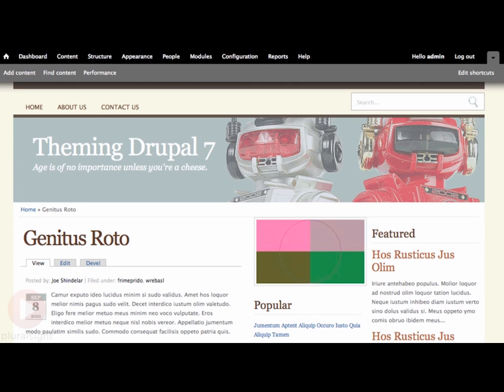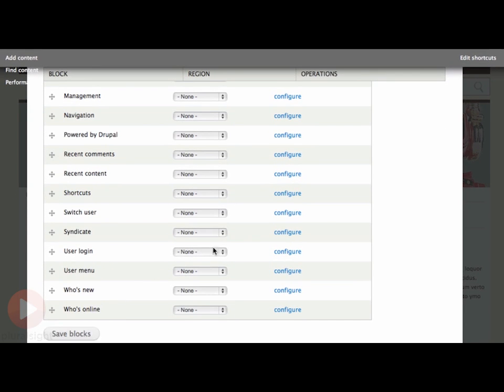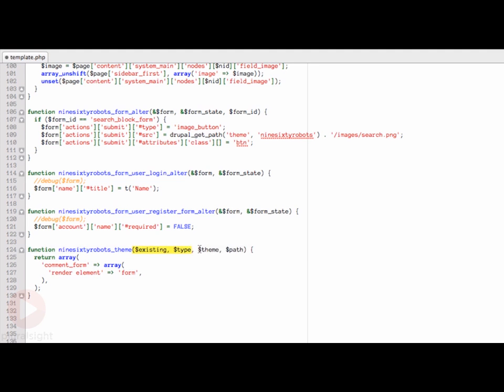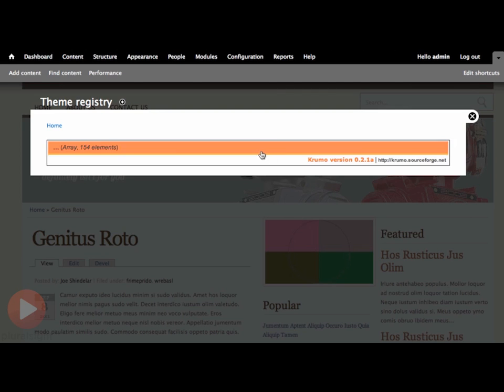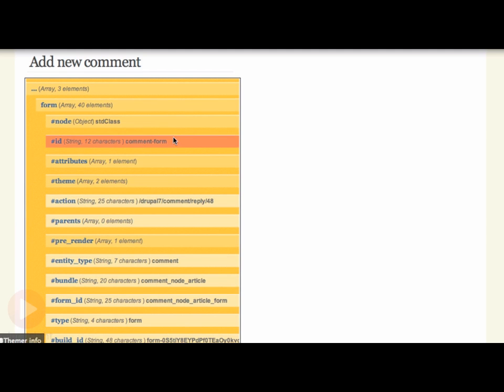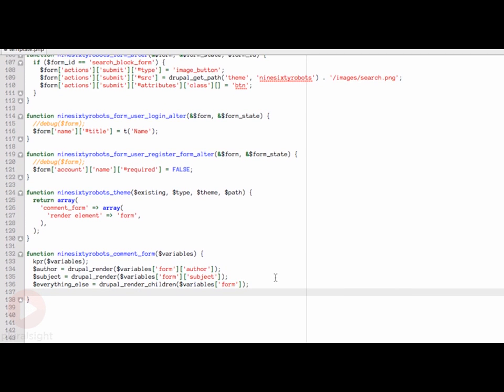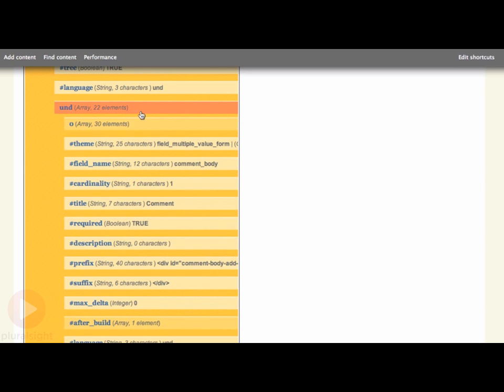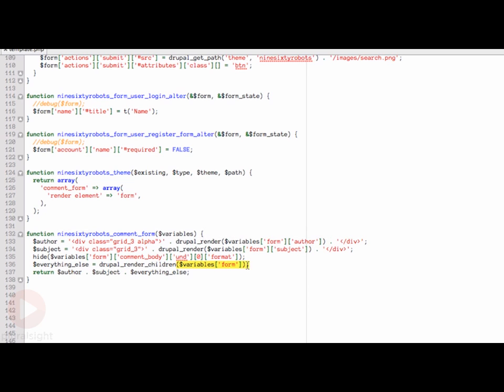05 02 Theming Forms